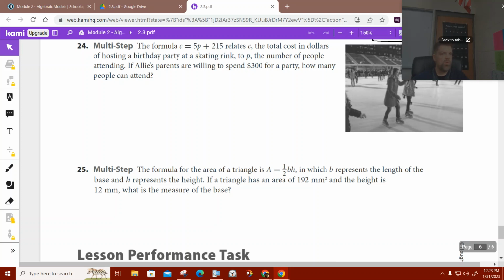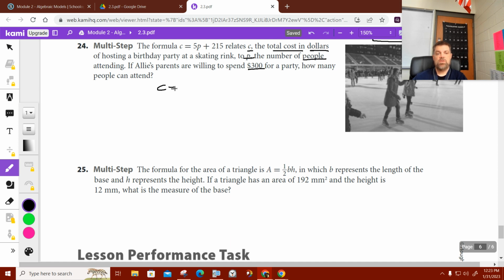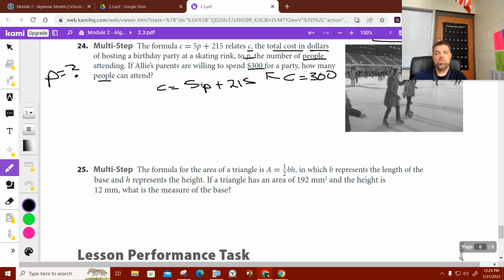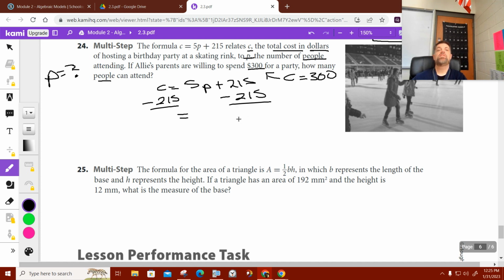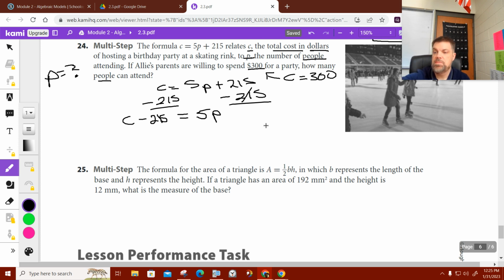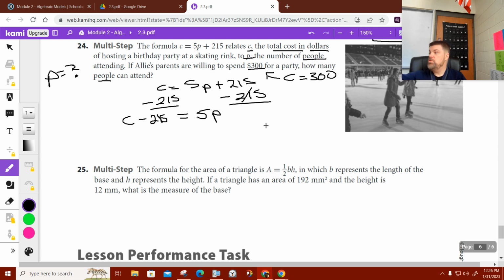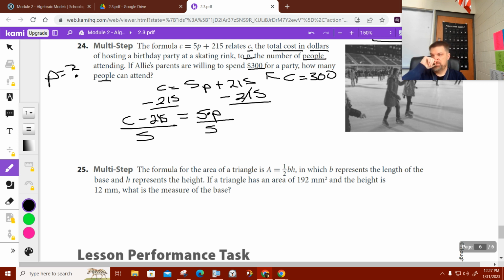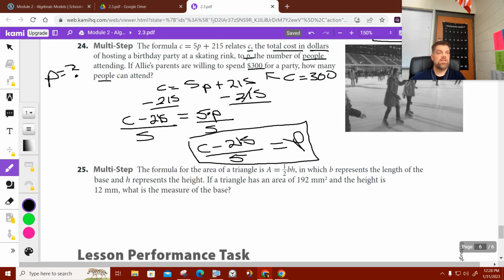Algebra 1 2.3 Solve Literal Equations Problem 24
Tom Adams teaches his students to solve liter equations.